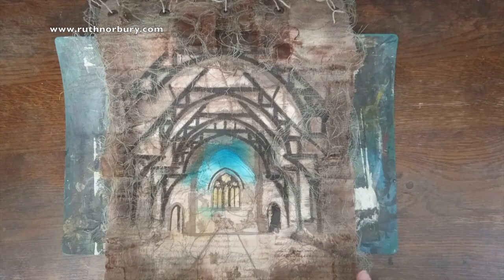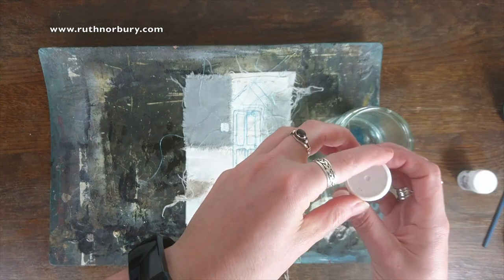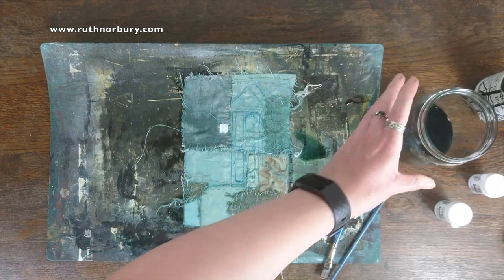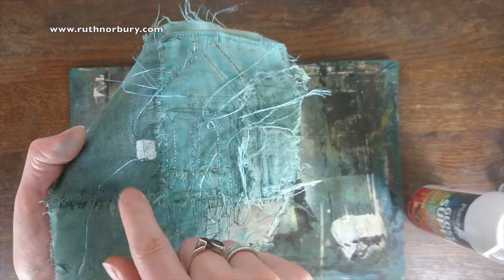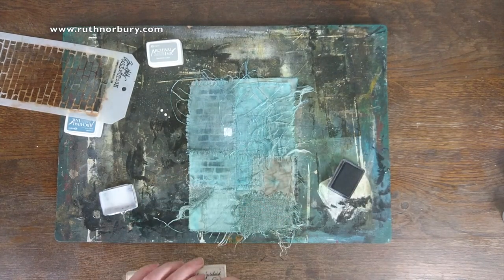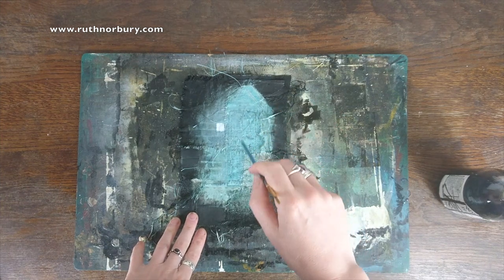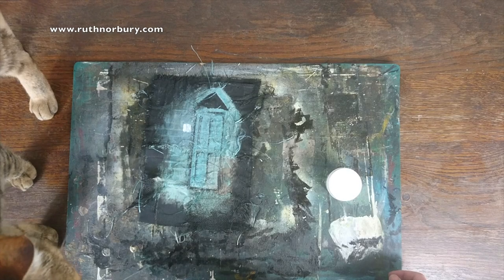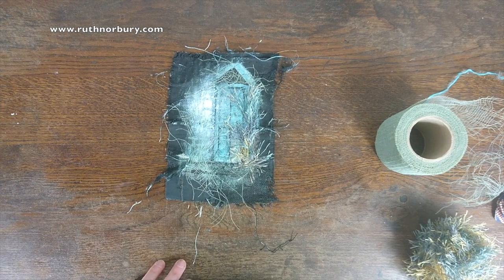How To Stitch a Gothic Doorway Embroidery. Steampunk, Gothic Dark Embroidery by Ruth Norbury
In this video I will show all the stages involved in making this original piece of textile art.

If you are interested in purchasing any of the items in the video, please follow the links:
Machine Embroidery Threads
White Ink
Indian Ink (not vegan)
Spray Paint
Brick Stencil
Text Stamp (similar)
Archival Stamp Ink